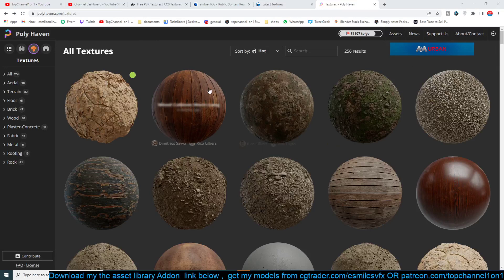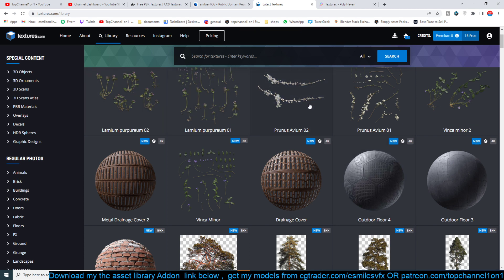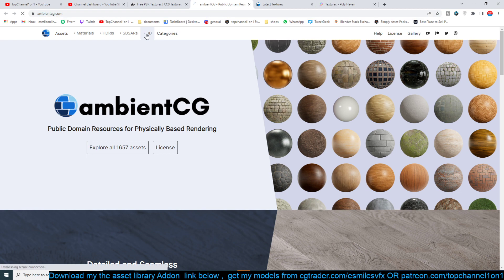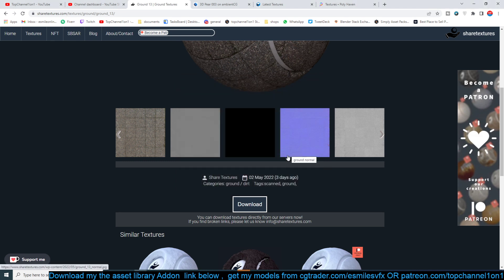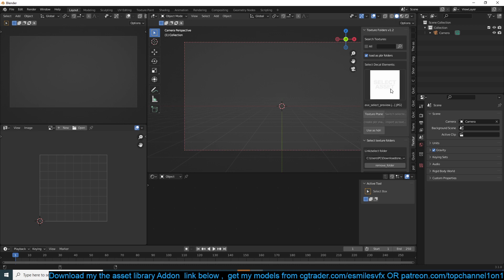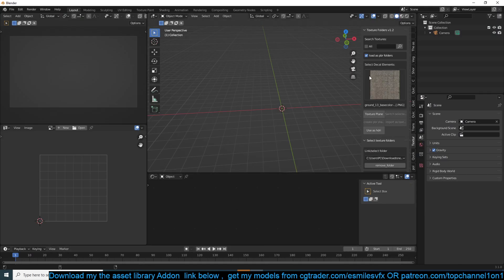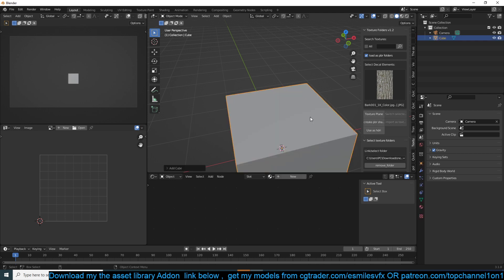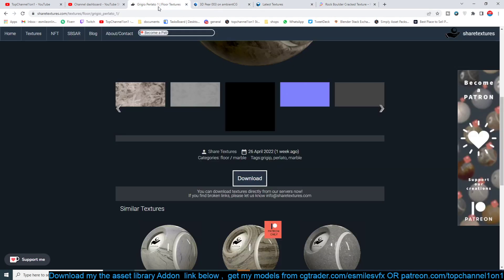Where to get free high definition textures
my setu[p
i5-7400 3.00GHz, 8GB, gtx 1060 3GB
mouse: i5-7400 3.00GHz, 8GB, gtx 1060 3GB